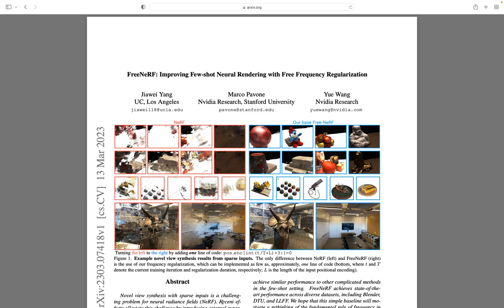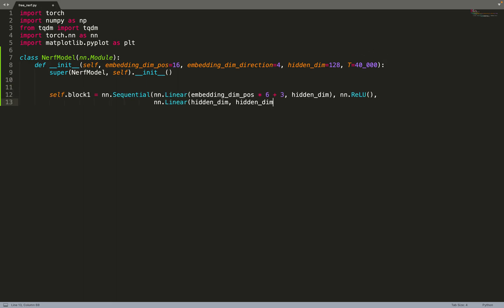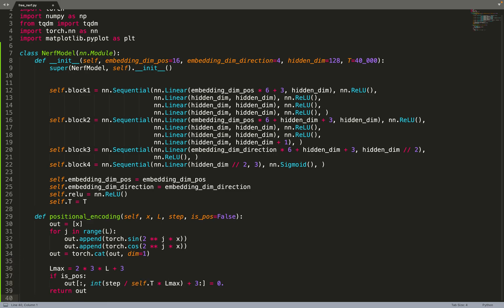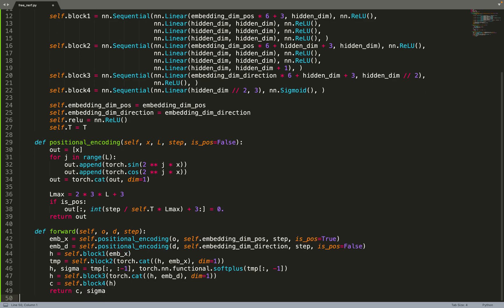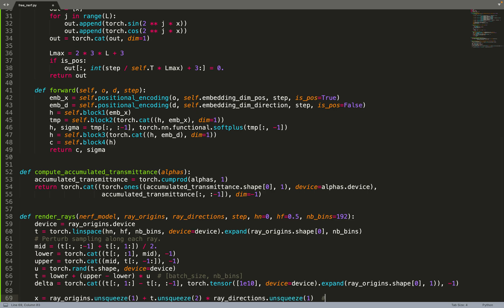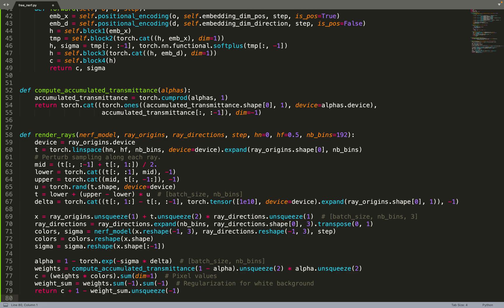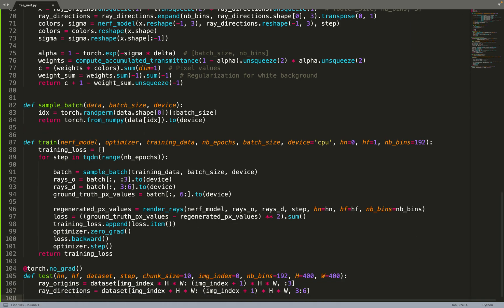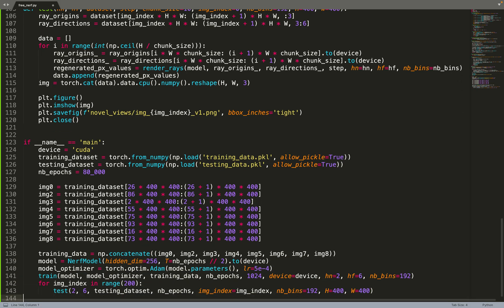Free Frequency Regularization (FreeNeRF) in 💯 lines of PyTorch code | NeRF#8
Machine Learning: Implementation of the paper "FreeNeRF: Improving Few-shot Neural Rendering with Free Frequency Regularization" in 100 lines of PyTorch code.